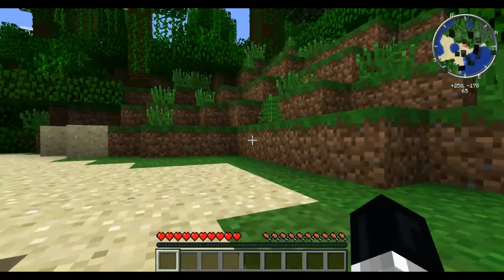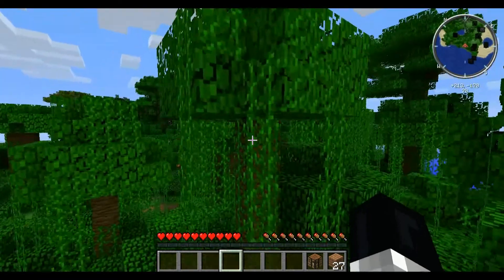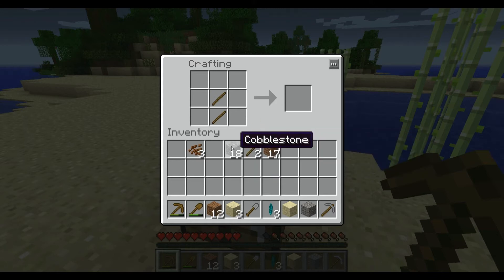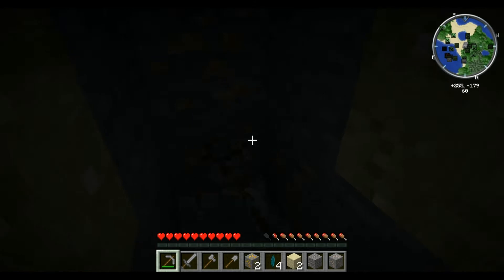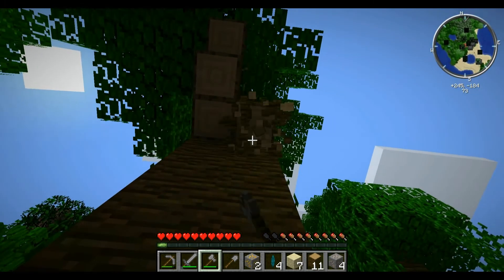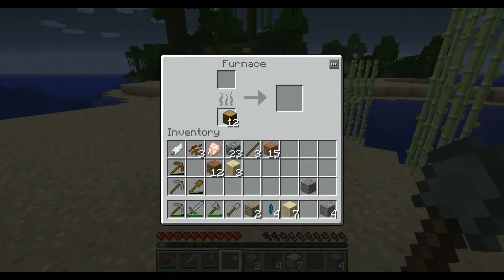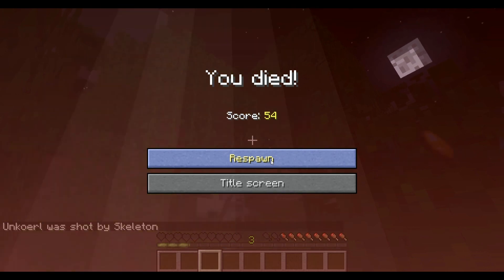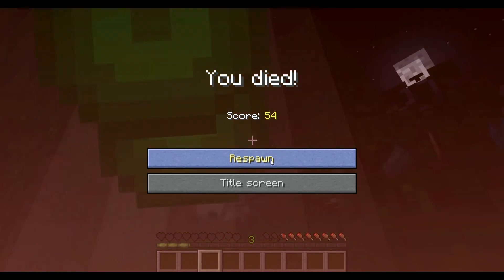Minecraft: Feed the Beast Ep1 - Night Venture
My first episode of my new series playing Feed the Beast. I started out well but got lost in the forest and everything went horribly wrong. Like if you enjoyed!